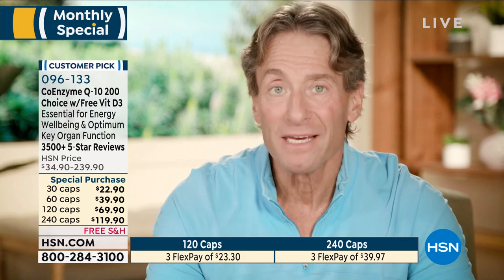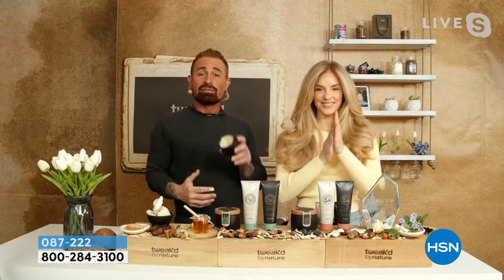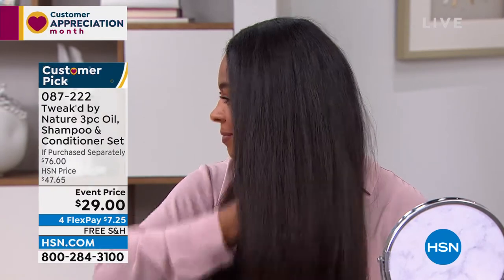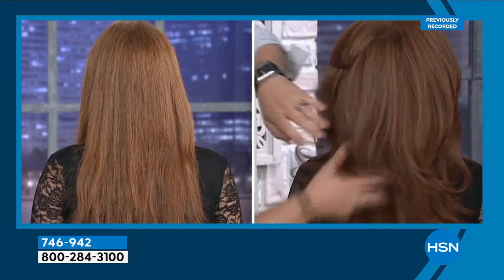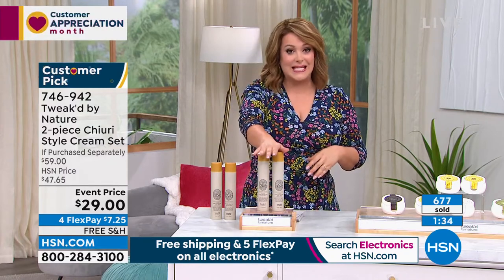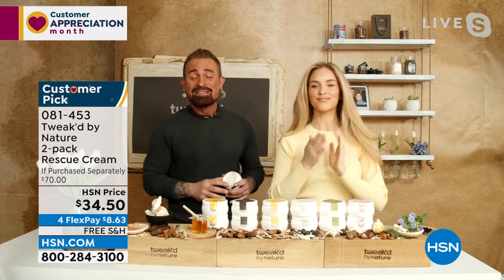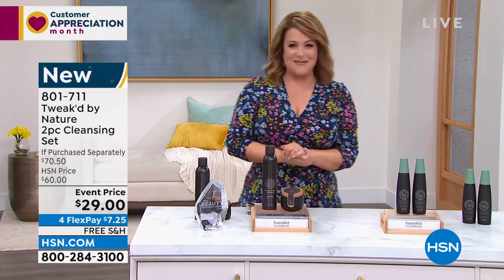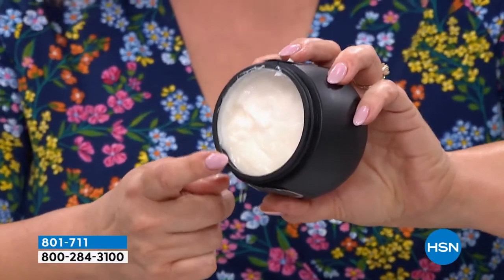HSN | Tweak'd Haircare - All On Free Shipping 04.16.2022 - 04 PM